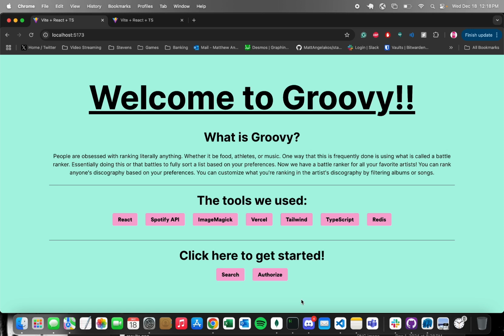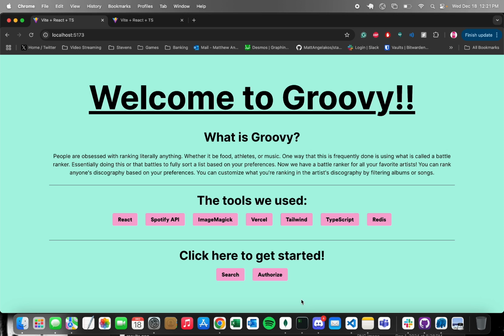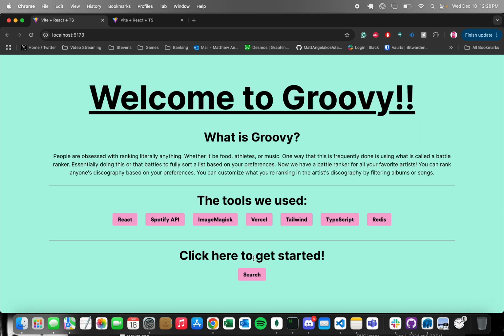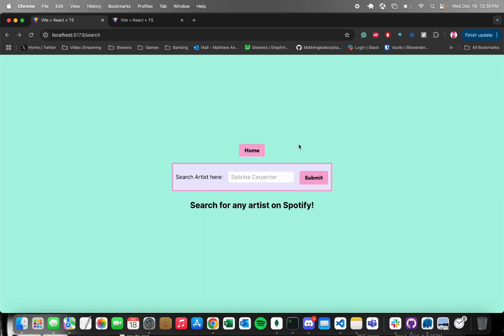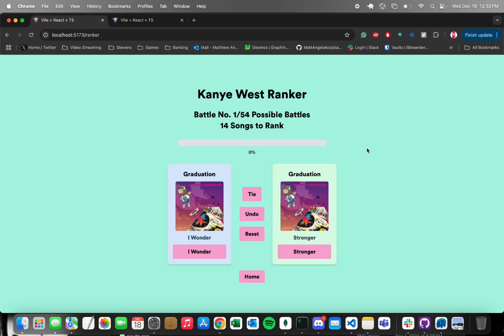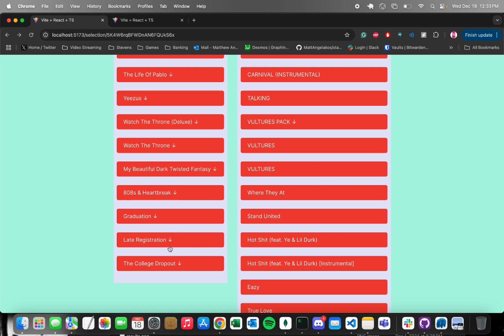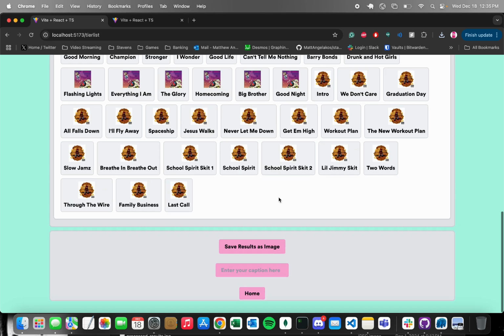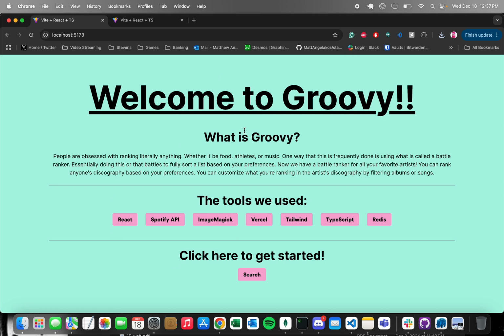CS 554 F2024 Team 10 Final Project